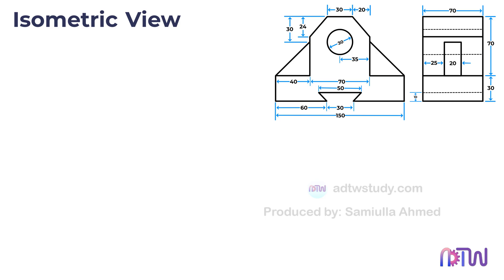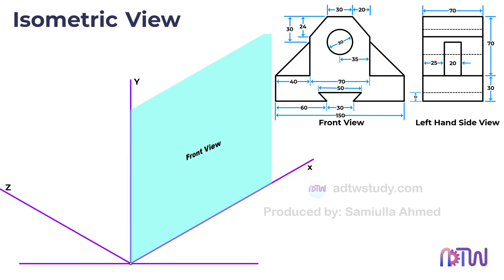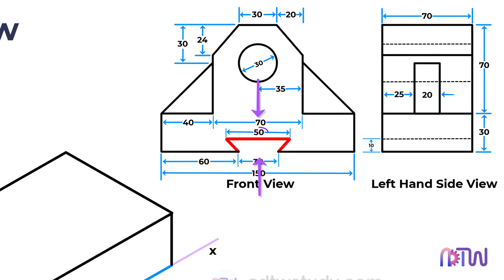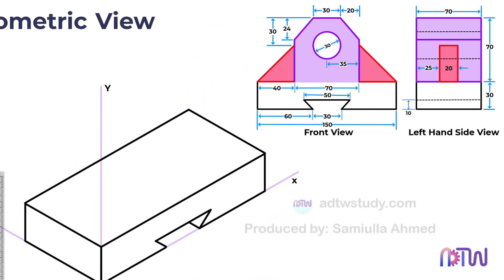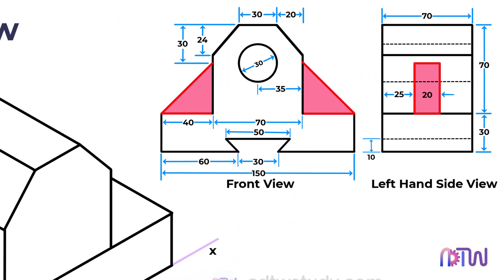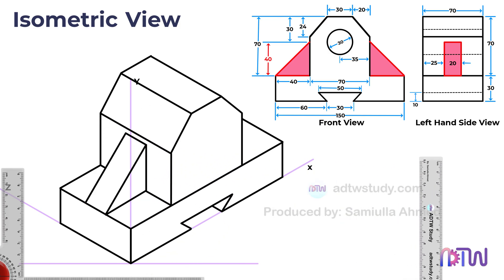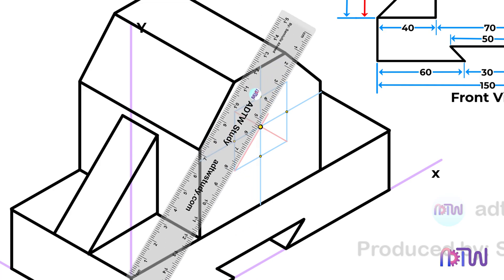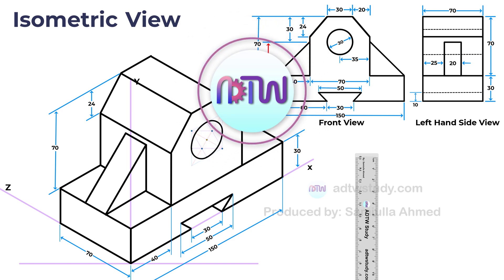Engineering Drawing Demystified: Isometric Views from Orthographic Projections | ADTW Study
Greetings, future engineers of ADTW Study! Are you ready to conquer the intricacies of Engineering Drawing? If you're a first-year engineering student or a diploma student tackling the challenges of this subject, we've got you covered!

🛠️📐🏗️ In this 7th video of our series, we are laser-focused on simplifying the art of isometric drawing for engineering students like you. Engineering Drawing is a fundamental skill that will accompany you throughout your academic journey and future career, and understanding how to create isometric views from orthographic projections is a crucial part of it.

Key Topics:
🔹 Grasping the Essentials: Lay a solid foundation by revisiting the key concepts of Engineering Drawing, ensuring that you are equipped with the necessary knowledge to tackle isometric drawing.

🔹 Unraveling Orthographic Projections: Dive deep into orthographic projections, and learn how to leverage them effectively to generate accurate and detailed isometric views.

🔹 Mastering the Isometric Grid: Get hands-on practice constructing the isometric grid, a valuable tool that will enhance your ability to visualize and represent 3D objects.

🔹 Translating Projections to Isometric: Follow our step-by-step guidance to translate front, top, and side views into stunning isometric representations, showcasing your engineering prowess.

🔹 Insider Tips for Success: Benefit from insider tips and tricks shared by experienced engineering students, empowering you to excel in your Engineering Drawing course.

Join us in this engineering adventure as we embark on an immersive learning experience together. No matter your level of expertise, we ensure that this tutorial is tailored to suit your needs and elevate your engineering drawing skills to new heights.

Thank you for being a part of the ADTW Study family, where knowledge meets inspiration.